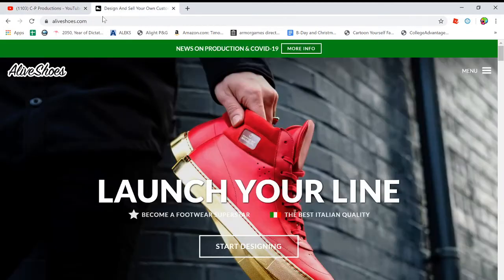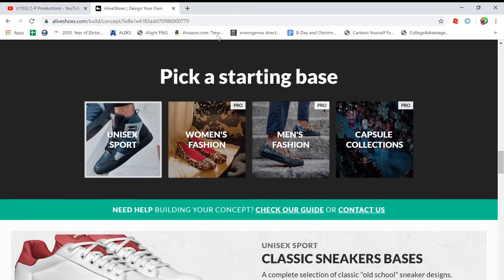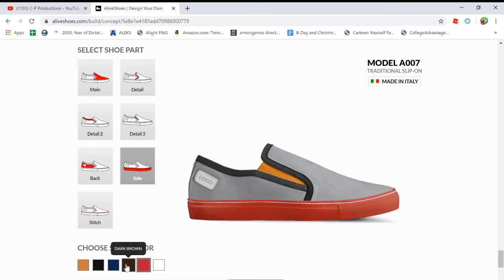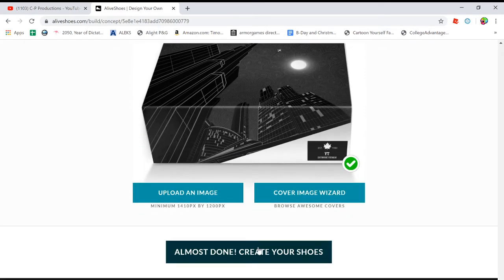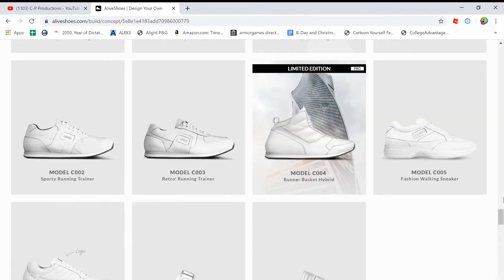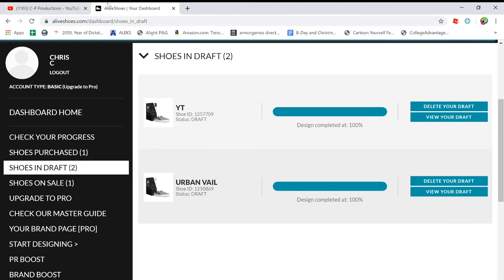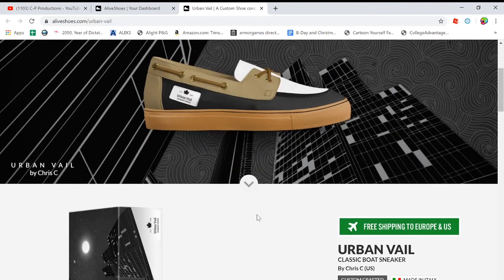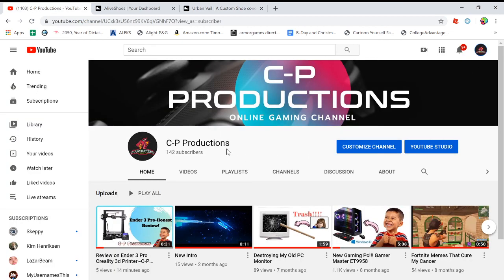Make Your Own Shoes and Shoe Brand!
Hey Guys! Welcome back to another video... Today I am going to show you guys about AliveShoes.com Its a website in which you can make your own shoe brand and shoes for free!